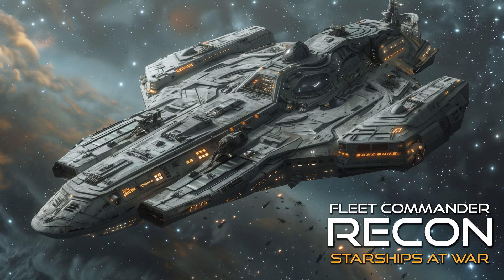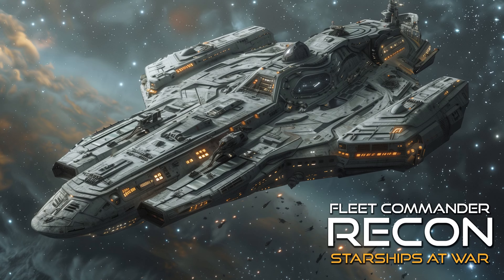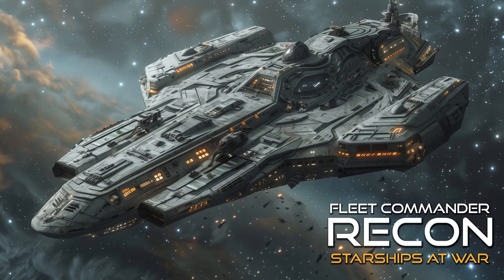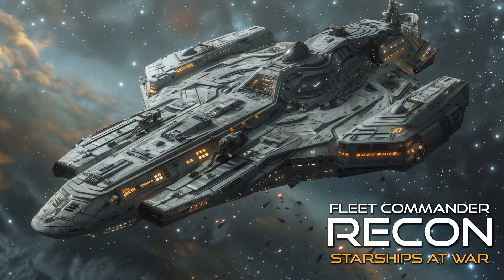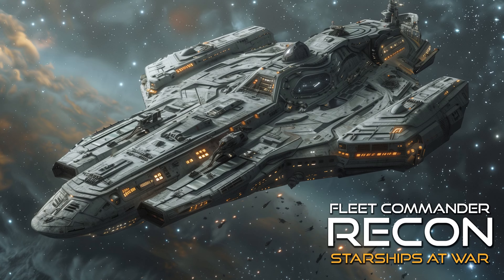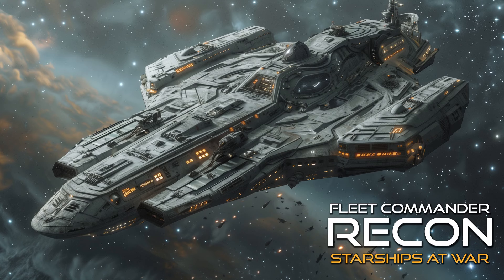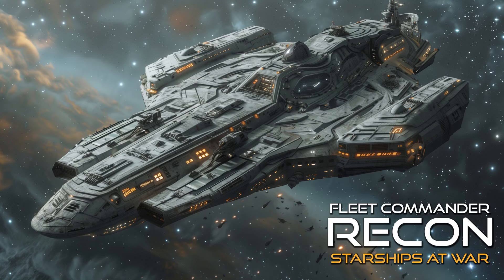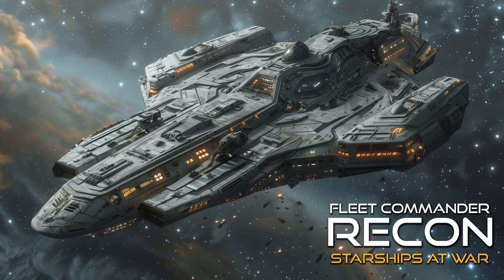Fleet Commander Recon Part Eight | Starships at War | Full Length Science Fiction Audiobooks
*There is one MOS both fleet and marines respect above all others: Recon*

*Starships Universe Reading Order*

Upon a Pale Horse

Trolls Traps and Treachery - A Gamelit Thriller

📚 Support the fighting men and women of the Battleship _Argent!_ Grab the Getabook Title of the Day!

*Who Wrote All These Books?* I did. I published my first novel in 2011. Since then I've published more than 60 titles. I have over a million words in print.
*What genres do you write?* Science Fiction, Fantasy, Gamelit, Technothrillers, Comics, Romance, Comedy and Non-Fiction
*Comics? Who draws your comics?* My studio
*Are your books available anywhere else?* All my books are available
*What's the best way to support your channel?* Grab a book We've got ebooks, print and audiobooks and a whole catalog of officially licensed merchandise!
*If I buy one of your books, are there any restrictions?* There's No DRM. No apps. No passwords. The book will not get deleted. You can install it on as many devices as you like.
*Do you have a blog?* As a matter of fact I do!
*How do I read books from your store?* Instructions are
*Why did you become a writer?* Both my parents were award-winning journalists at the Long Beach Press Telegram and the Los Angeles Times. I broke my first statewide story in 10th grade and went on to earn a degree in English. It was pretty much inevitable I would end up a writer.
*How long have you been publishing online?* I launched my first site in 1995 and started selling software from my own online store the same year.
*What's Gamelit?* : Gamelit is a new recently developed genre of literature where a portion of the story involves characters playing a video game or where the plot takes place inside a video game.
*What are Megapacks, Superpacks and Ultrapacks?* : All three are names for large excerpts from my audiobooks.

_Fleet Commander Recon_ is book three in the Starships at War series.